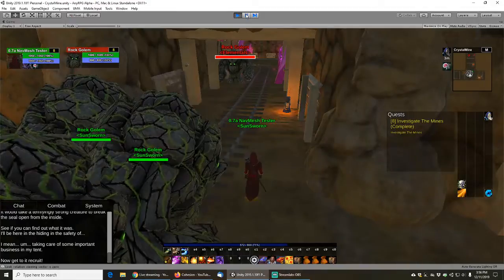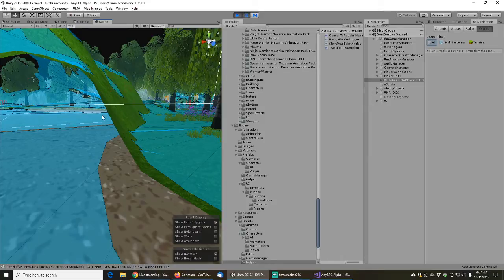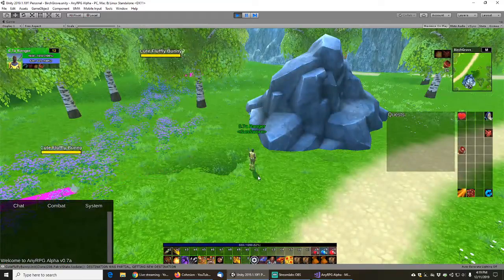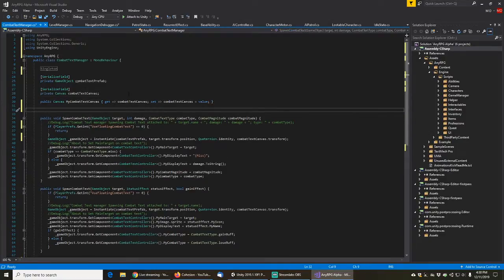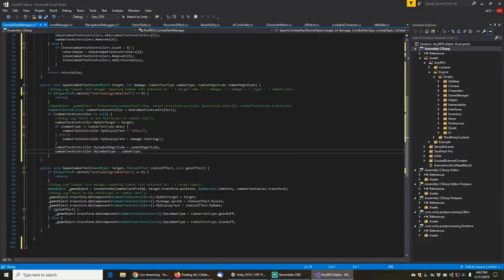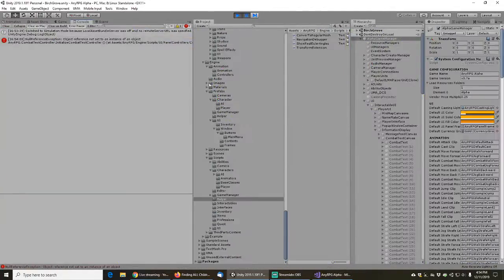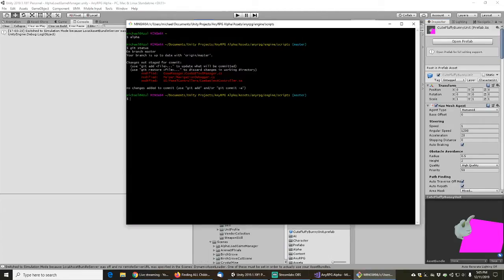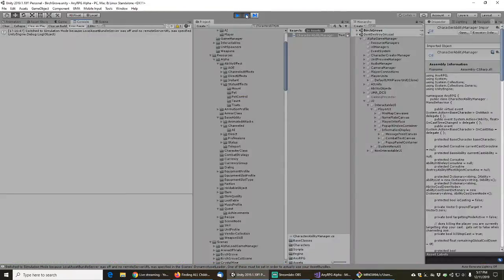NavMeshAgent and Combat Text Improvements - AnyRPG Development Livestream 118